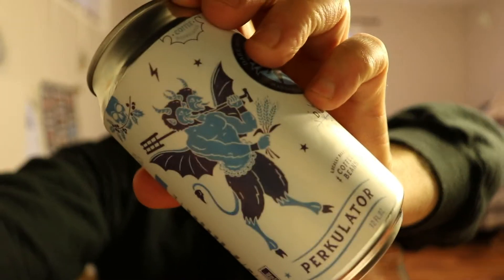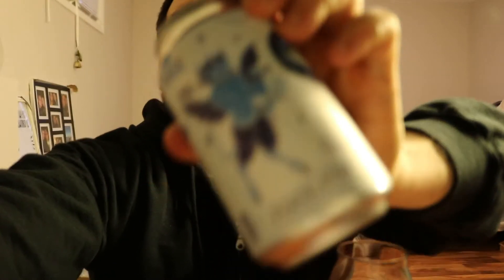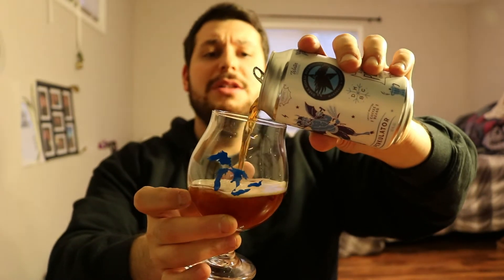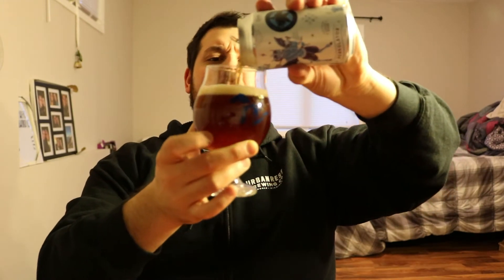Dark Horse Brewing Co.|Perkulator|Coffee Doppelbock|Beer Review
I was craving something different these days so I looked for a taste of Germany! This is a true dopplebock with locally sourced coffee! Let’s break this one down!

📍Marshall,MI
🍻7.5%

Thanks for stopping by! Check me out on other platforms for additional content!

I had to upload this video as is guys! When I tried to add my intro it wouldn’t upload to YouTube. Better to have a video that’s straight to the point anyways! Cheers!